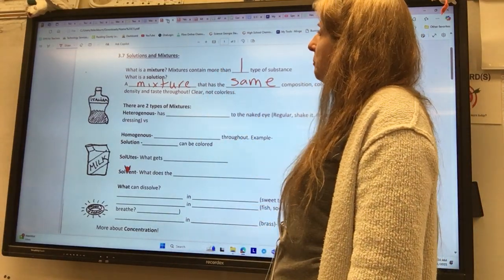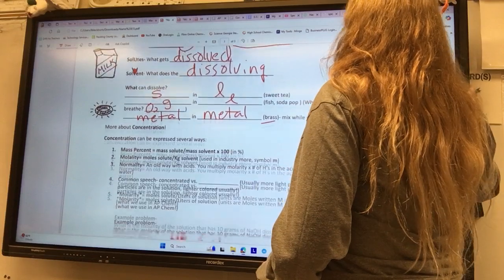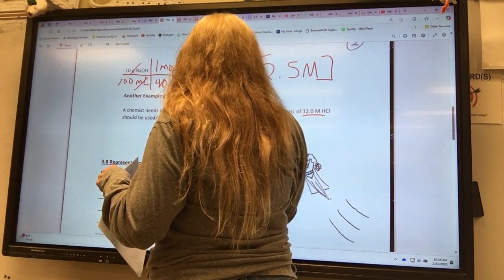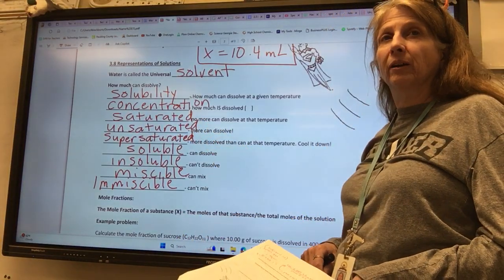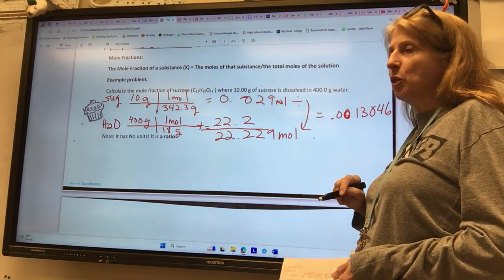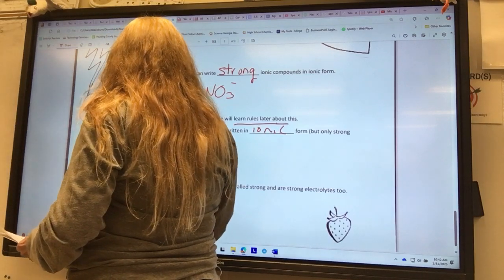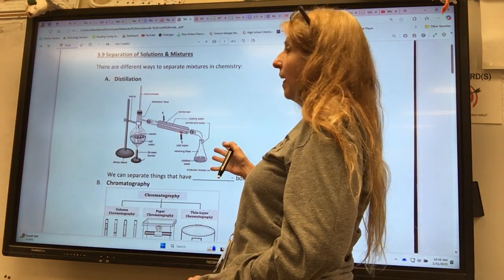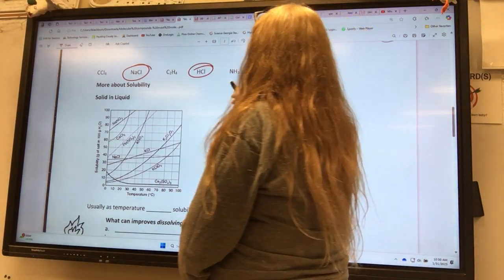AP Chemistry unit 3 pt 2 a